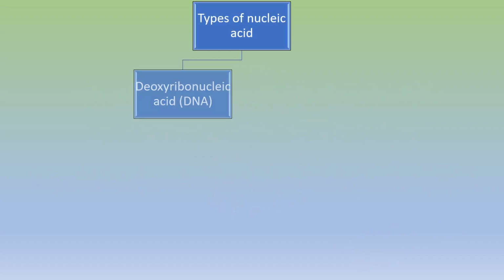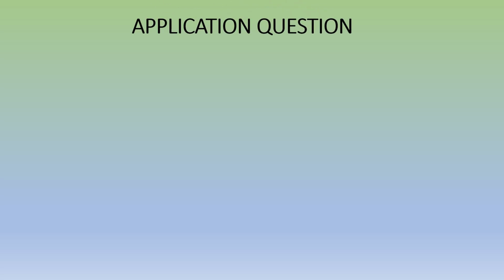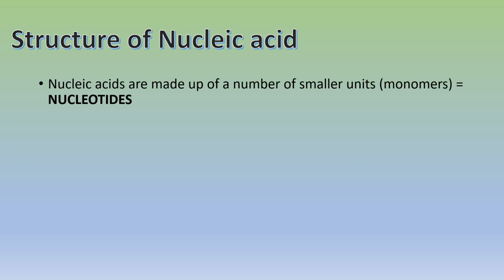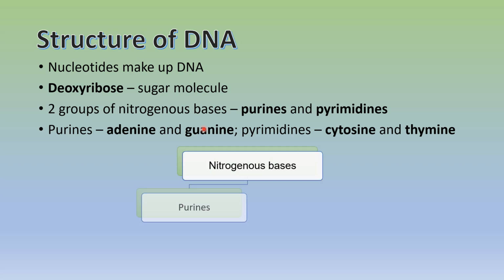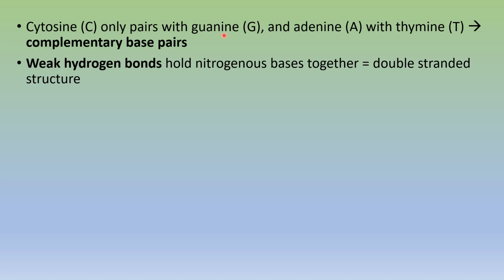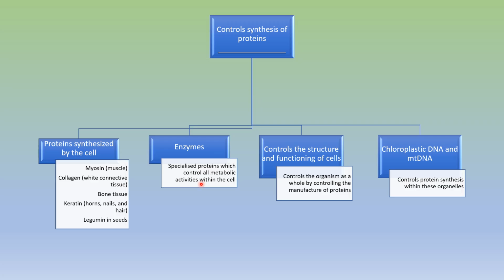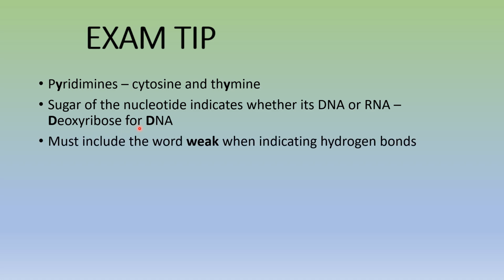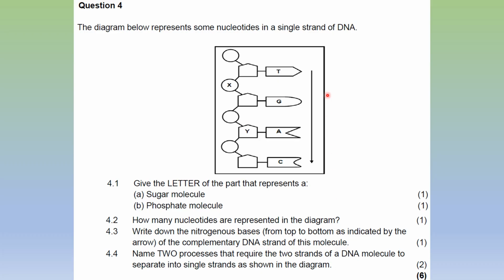Life Sciences made easy I Grade 12 Nucleic acids & DNA structure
In this video, we recap the structure of the nucleus, learn about the structure of nucleic acids and the structure of DNA.
We also cover some exam tips and application questions.

Chapters:
0:00 Introduction
0:20 Types of DNA
0:40 Nucleus recap
5:15 Structure of nucleic acid
7:50 Structure of DNA
12:28 Functions of DNA
15:34 Exam tip
17:13 Application questions